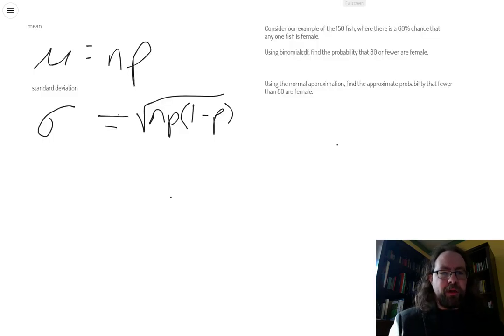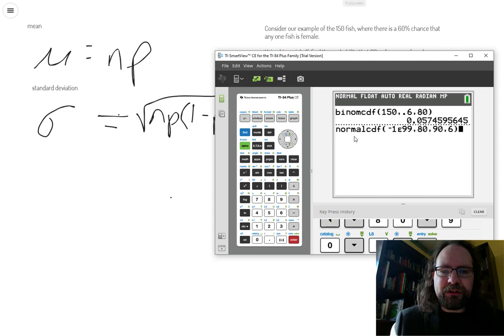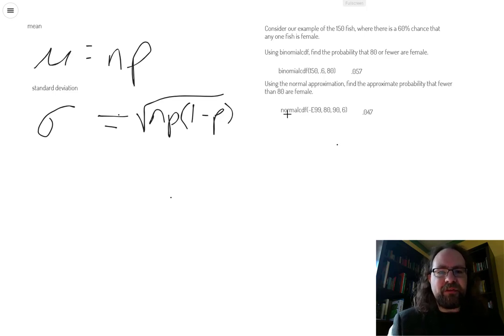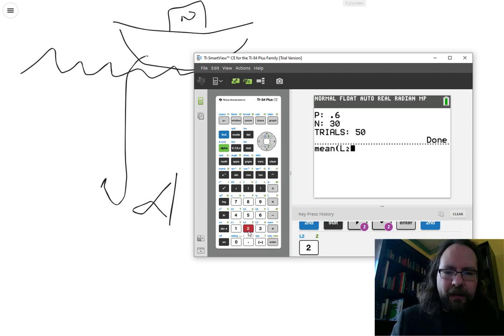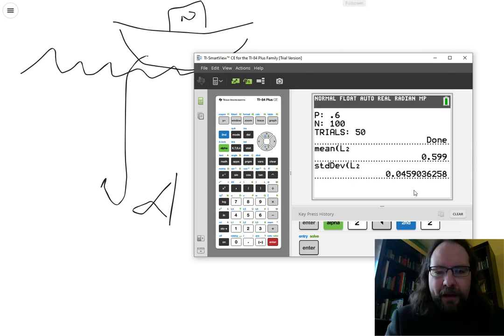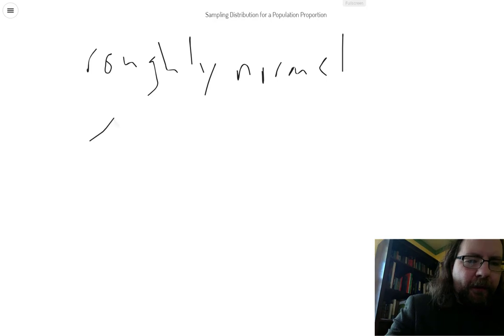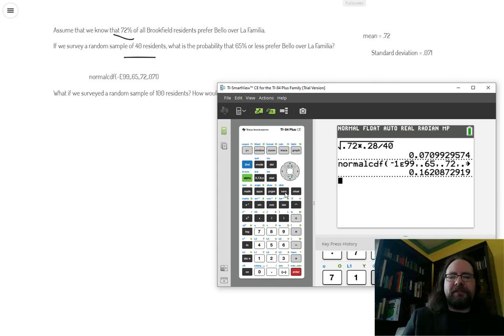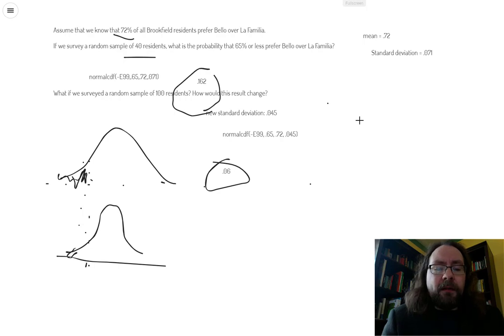Intro to Sampling Distributions for Proportions